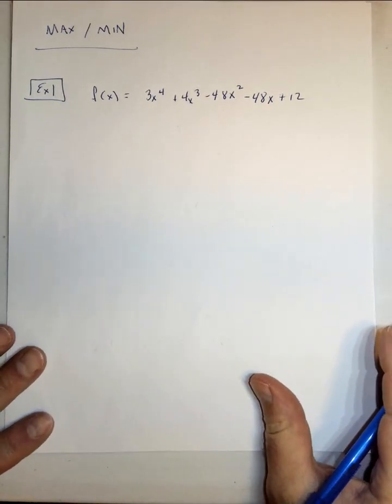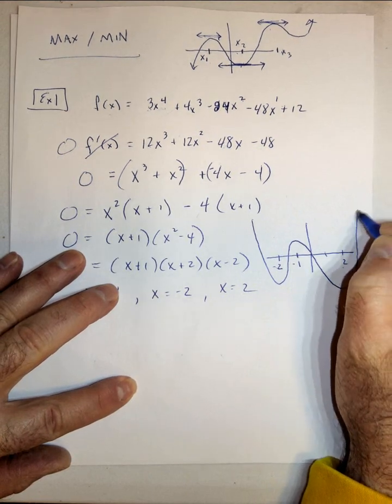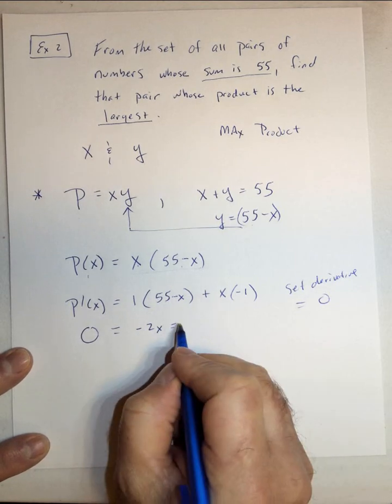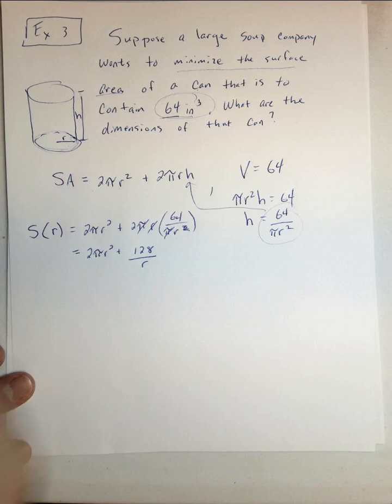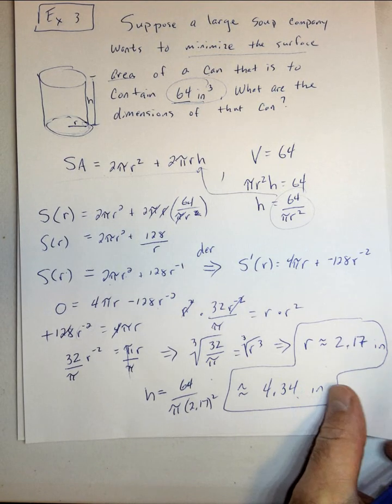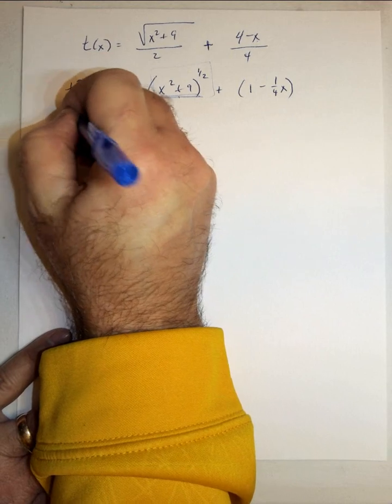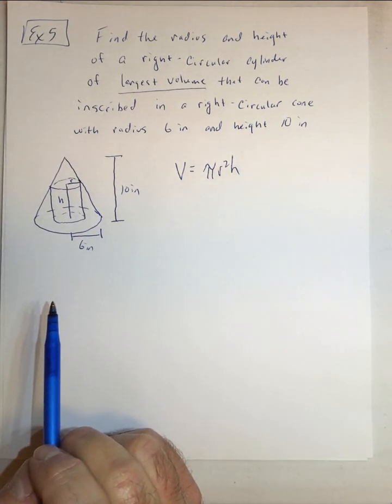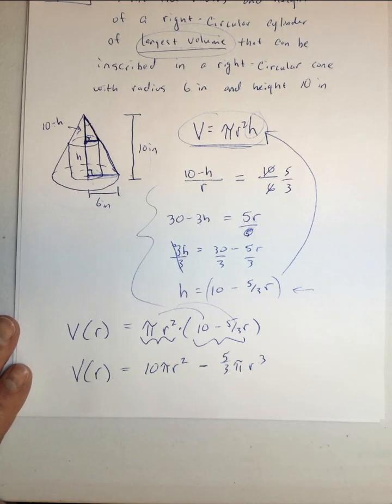HPC Max Min